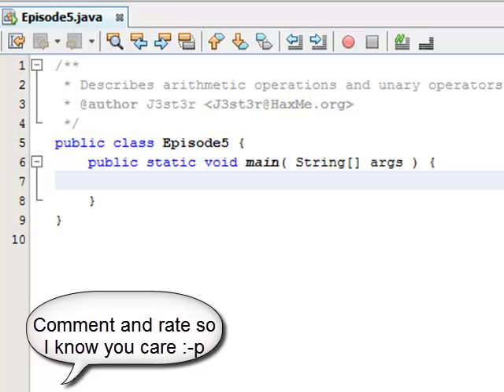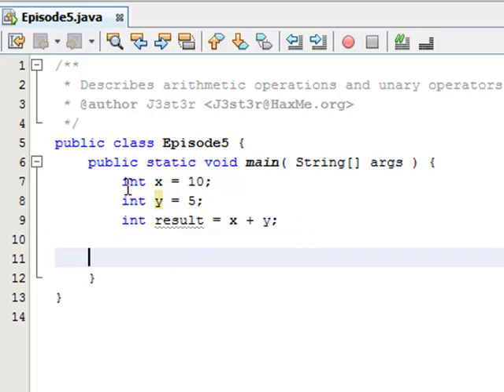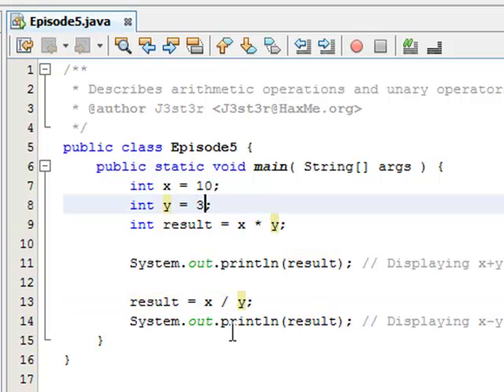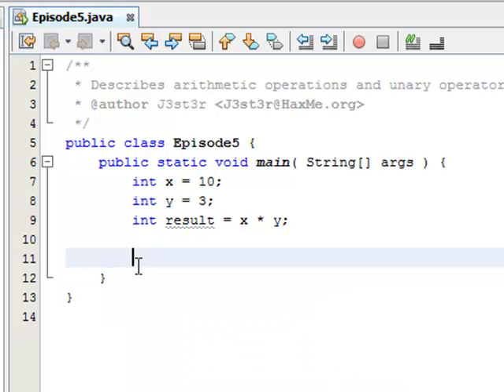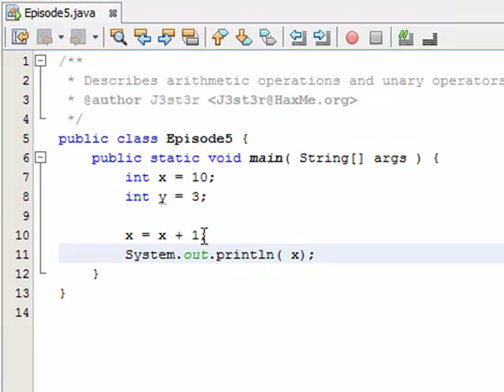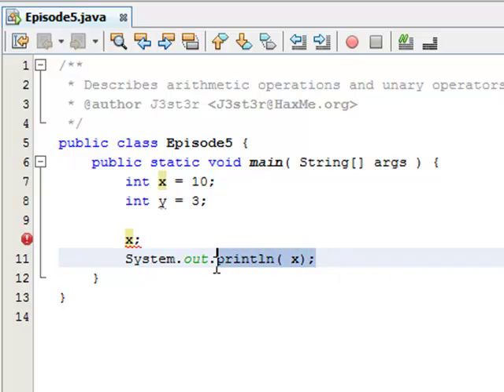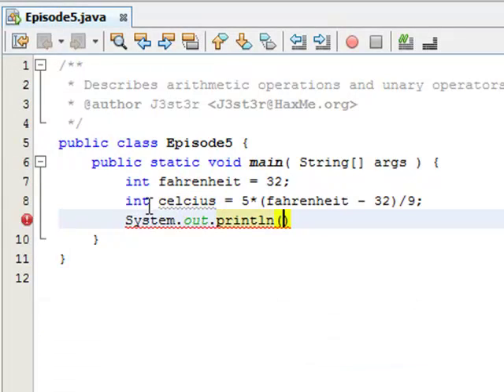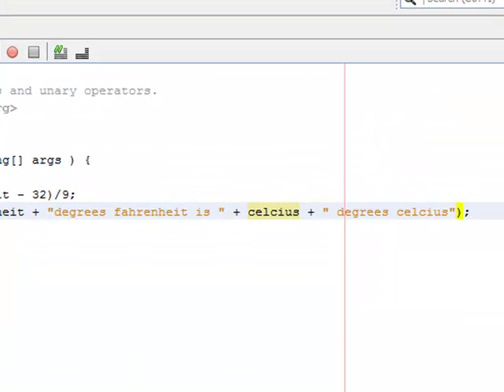Java Episode 5 - Arithmetic Operations & Unary Operands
In this video I go over arithmetic operations in Java and explain how we can shorthand some of the operations before we make a celcius converter.